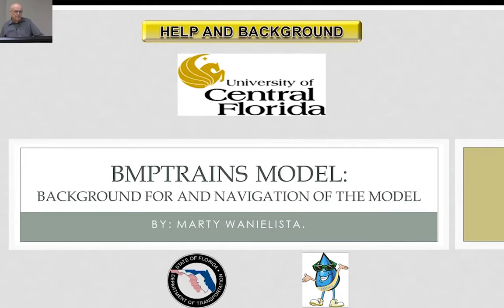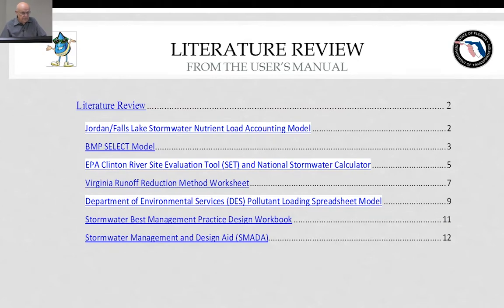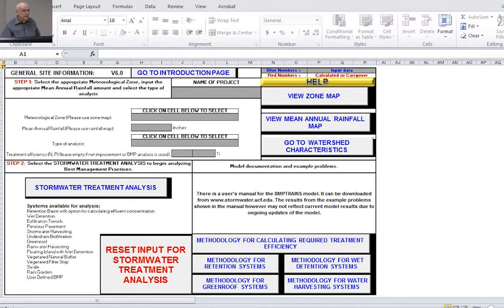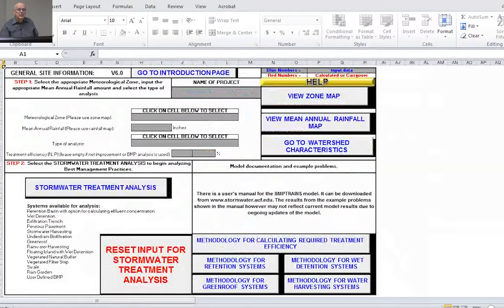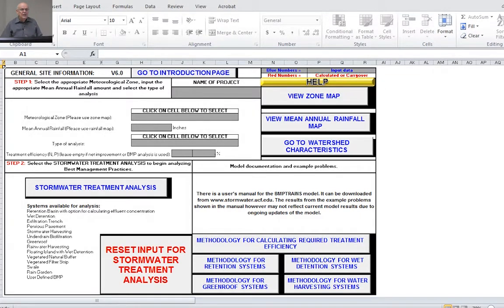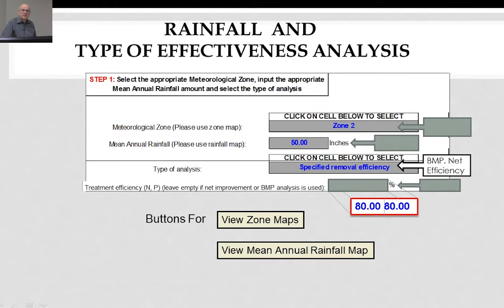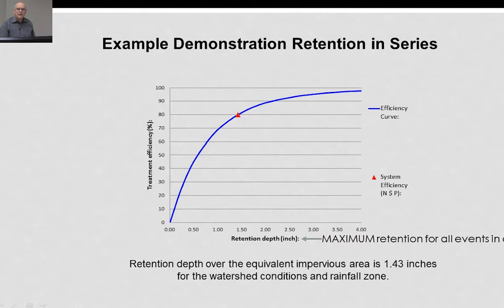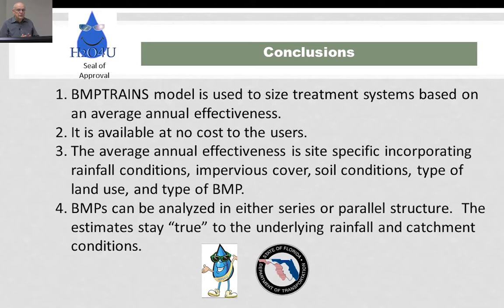Marty Wanielista - BMP Trains Help and Background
Dr. Marty Wanielista presents some help features for users of the legacy (Microsoft Excel) version of BMP Trains.